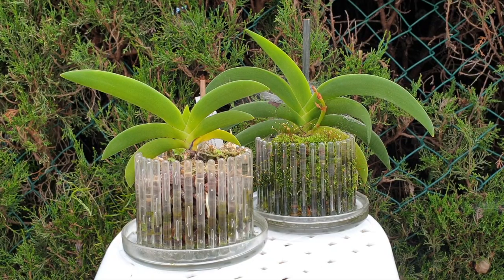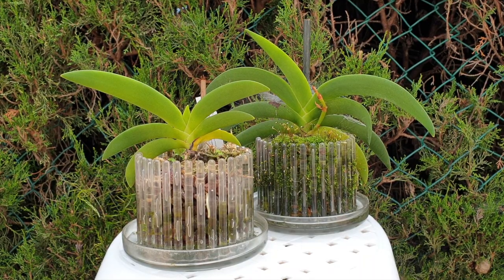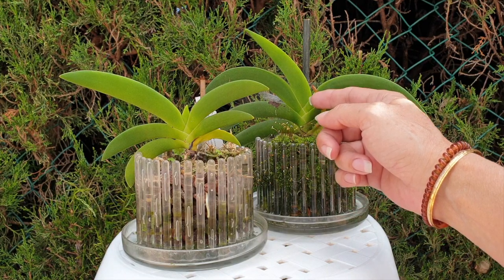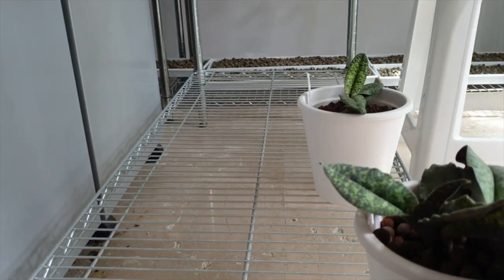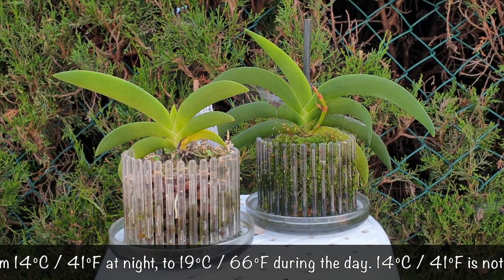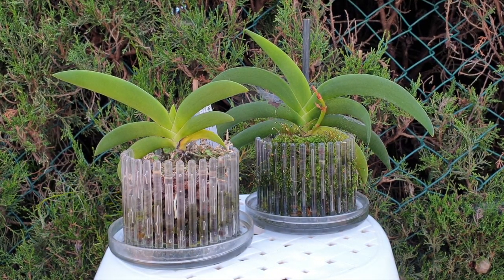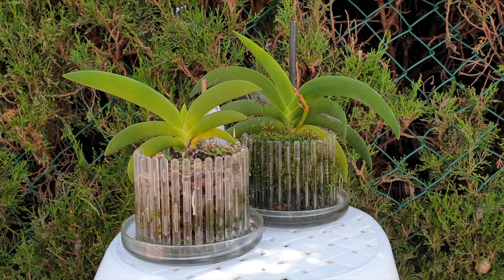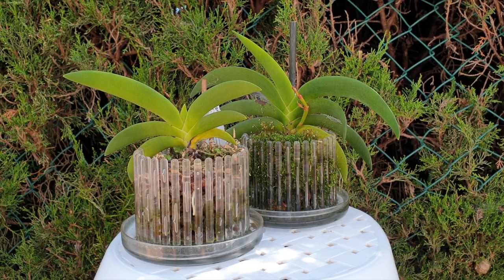Angraecum Leonis | Identify the DIFFERENCE | Care in Orchitop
The Comoro Islands variety & the Madagascar variety. How to identify the difference between the two varieties, beyond, one is larger than the other.
JOIN THE CARECOLLAB INITIATIVE:
My environment:
Mediterranean climate, hot summers / mild winters
45% - 85% humidity, with regular airflow
Orchid growing supplies:
                                  150 Winter, RO Water and KelpMax only